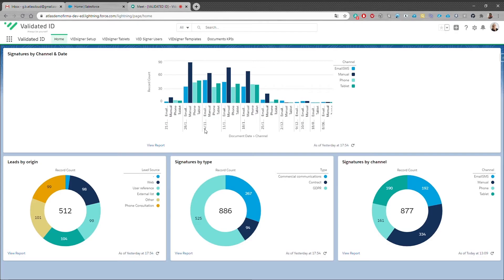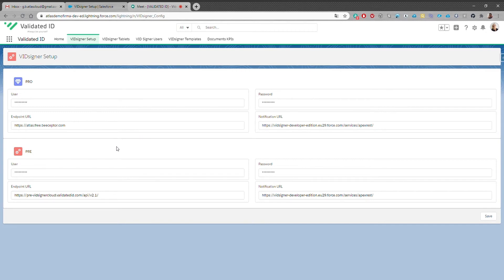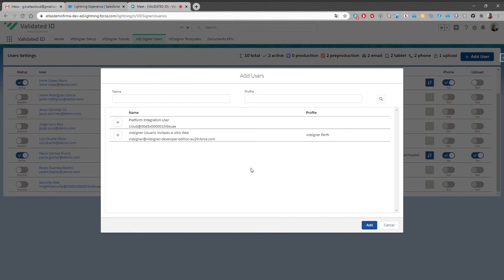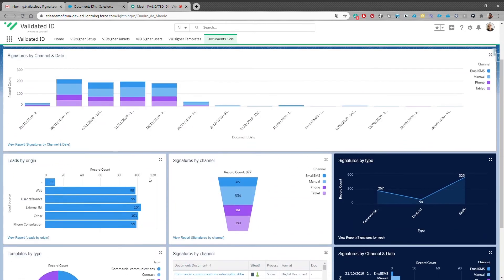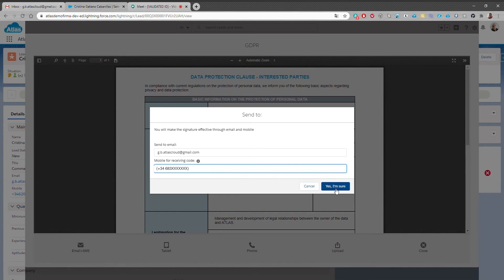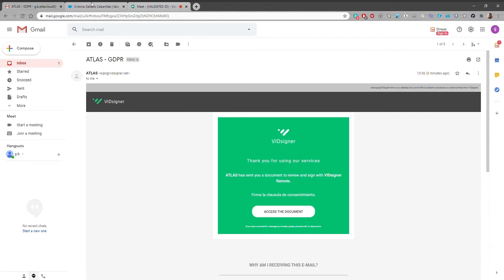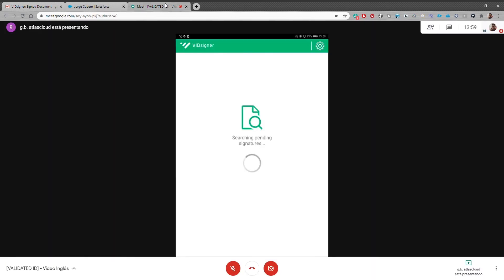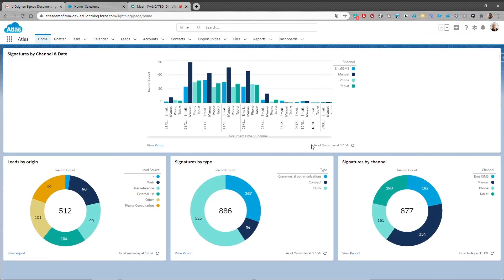VIDsigner digital signature integration with Salesforce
Thanks to the integration developed by Atlas Cloud between Validated ID's electronic signatures and Salesforce CRM, documents can now be sent to be signed from the platform with complete legal security and simplifying the approval process. In this video demo, you'll learn about its main features and how it integrates with your usual work process in Salesforce.